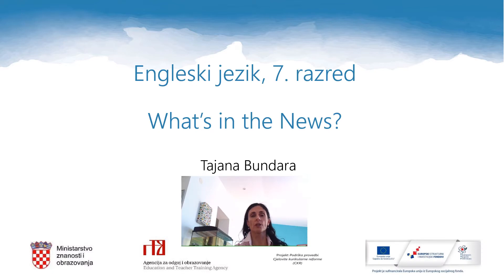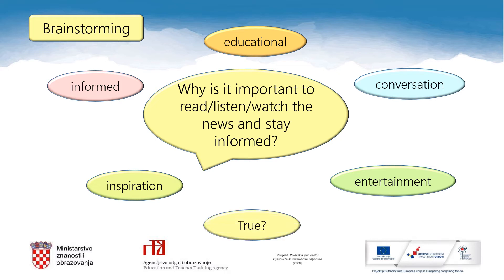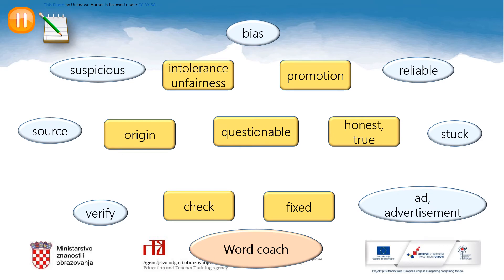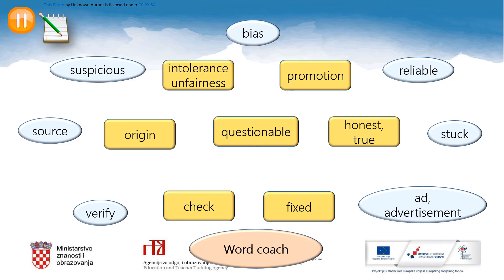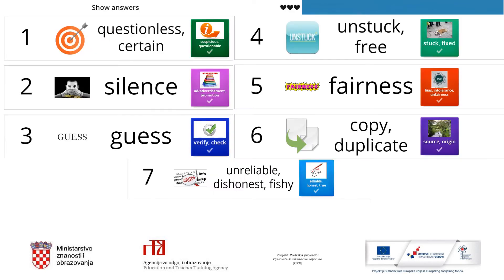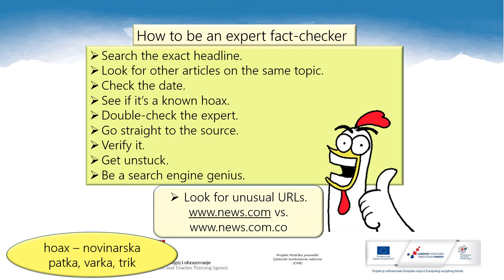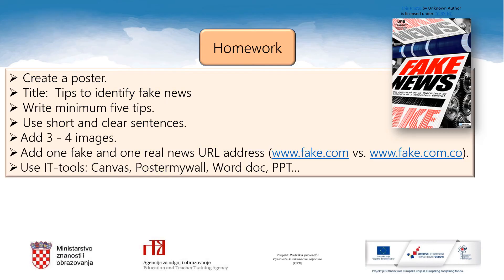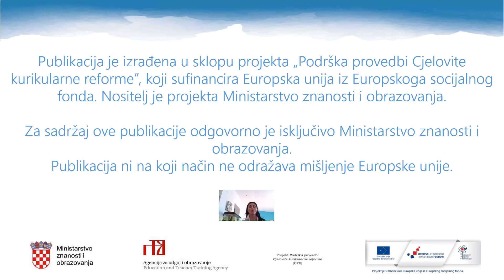Engleski jezik 7.r OŠ - What's in the news?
Autor: Tajana Bundara